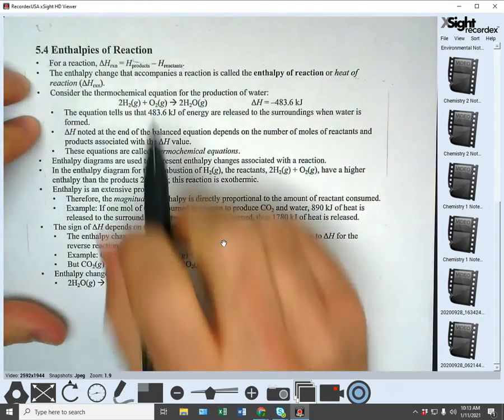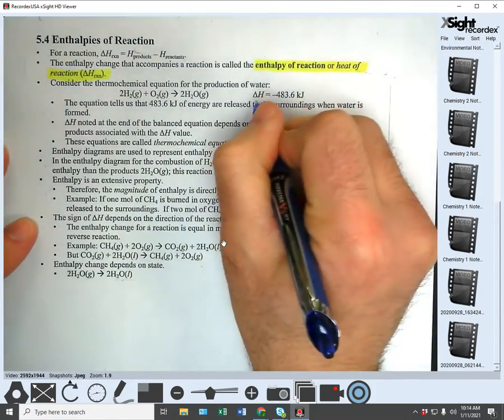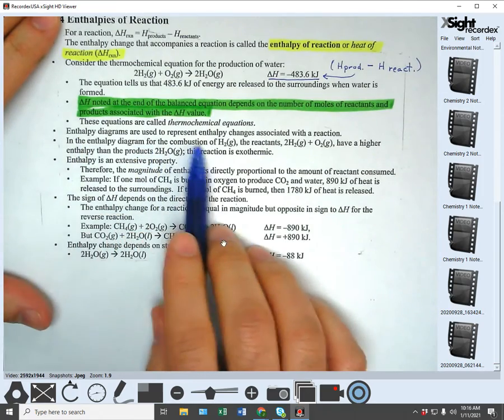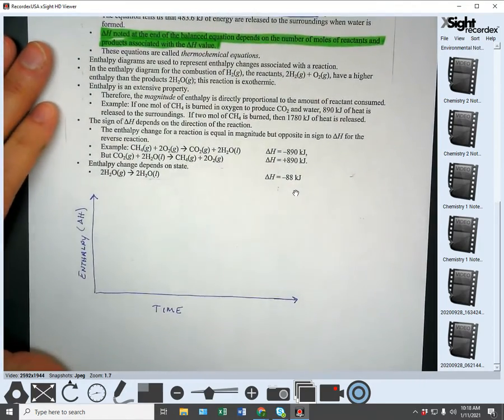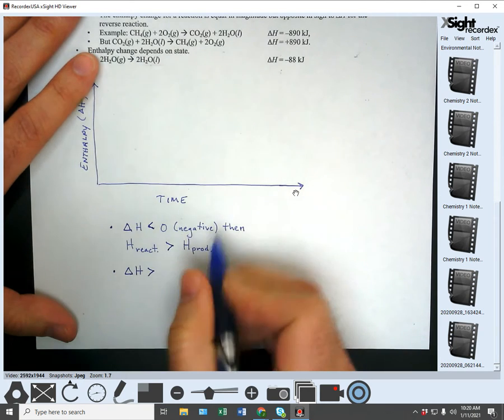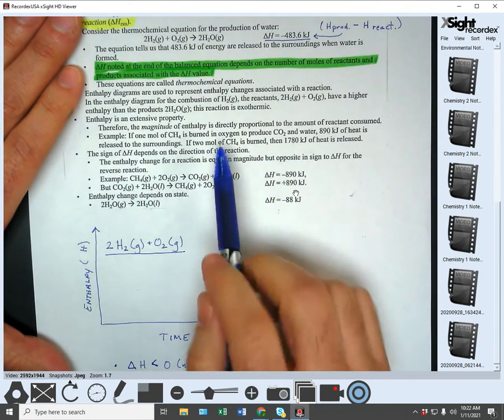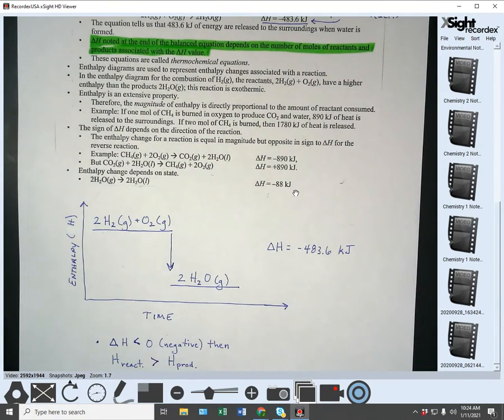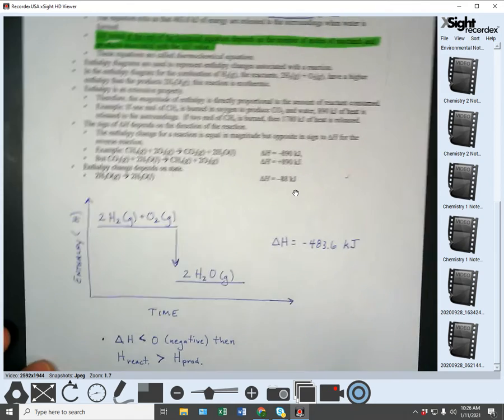Chemistry 2 Notes 5-4 Enthalpies of Reaction